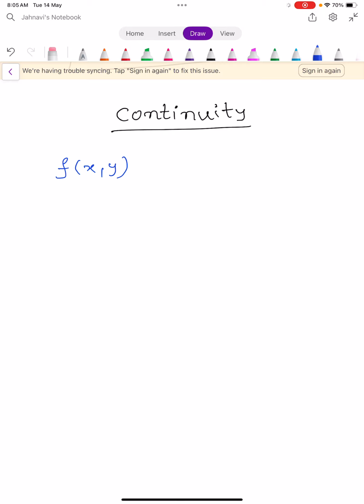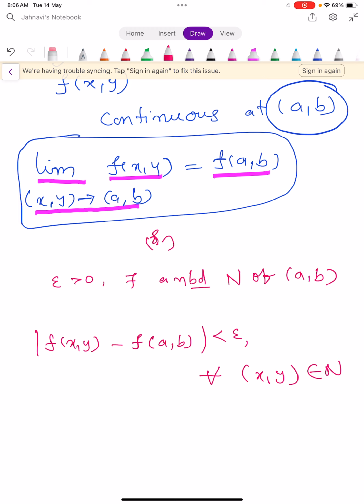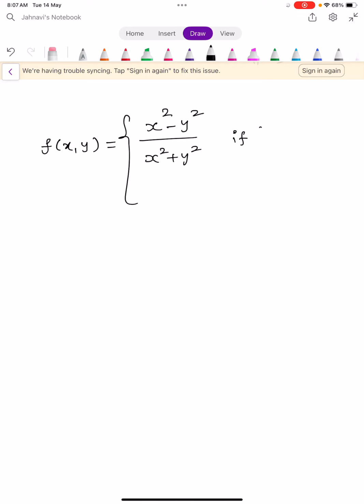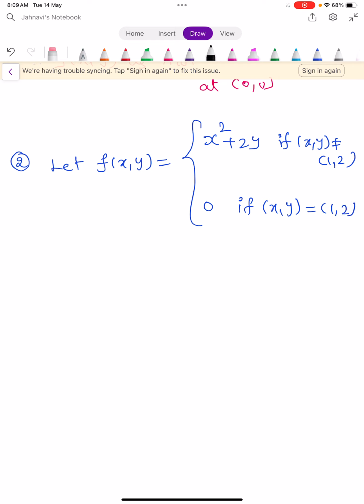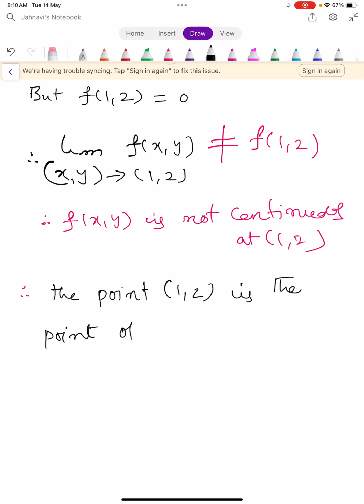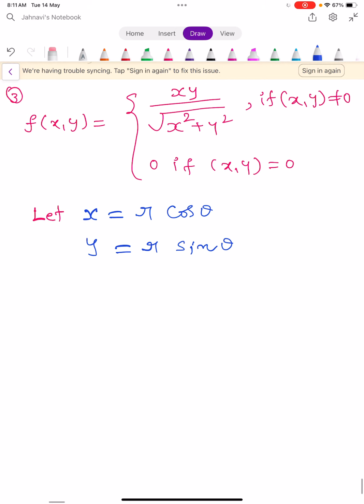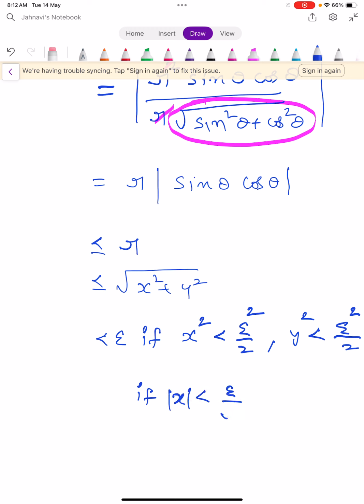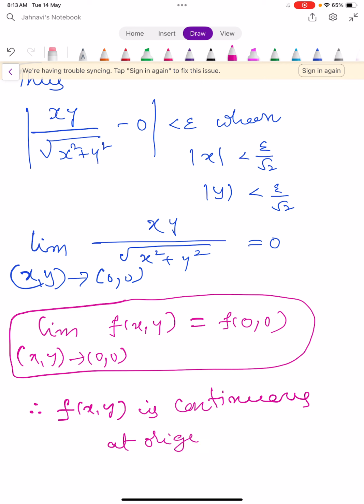Functions of Several Variables - Problems on Continuity